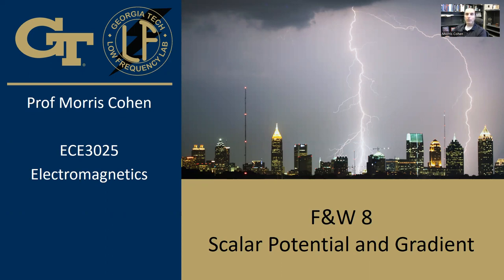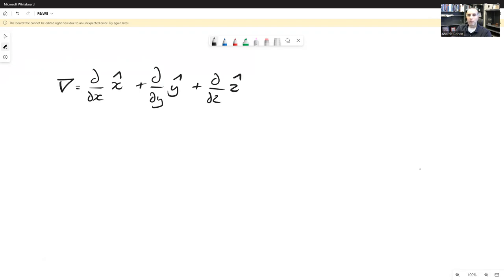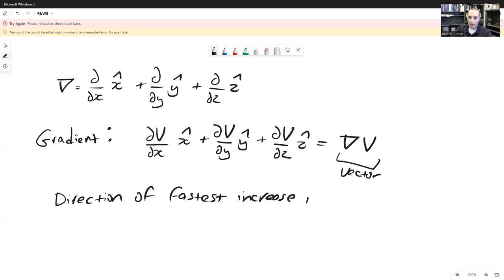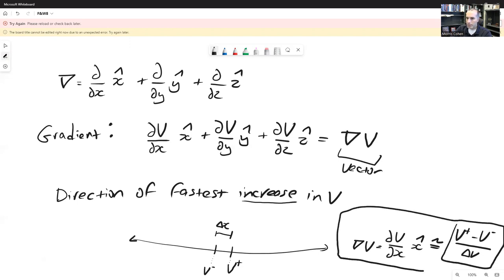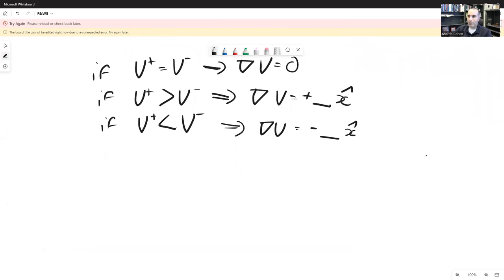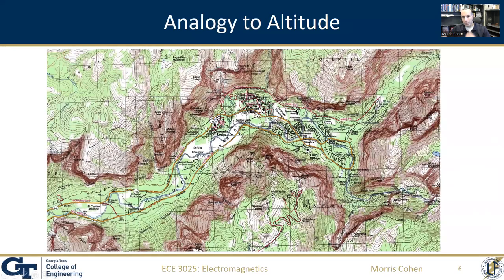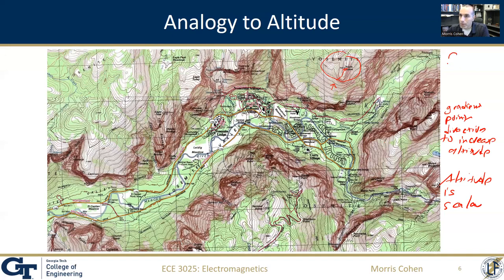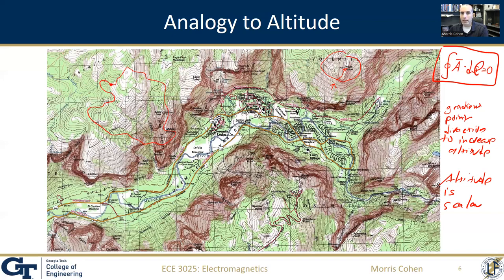Electromagnetics for Engineers Lecture 20 Scalar potential and gradient (Part A)